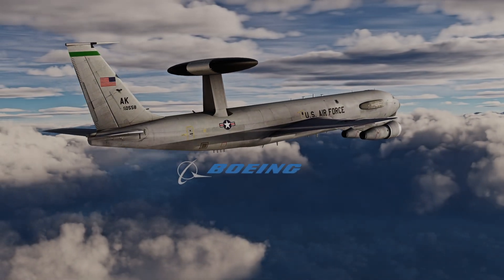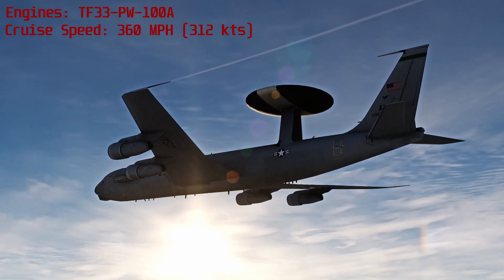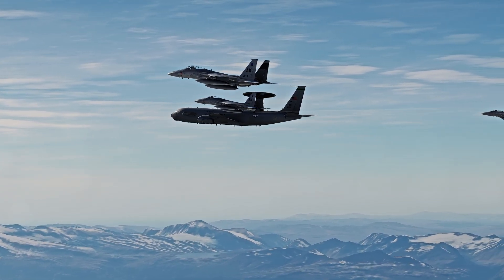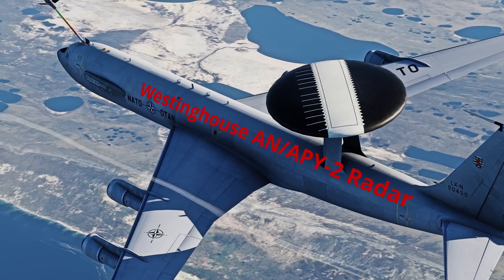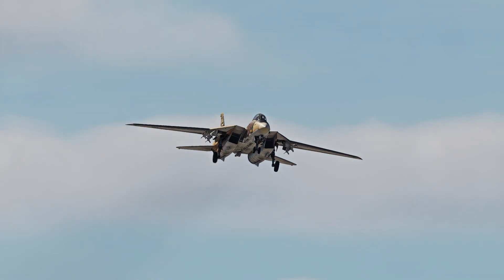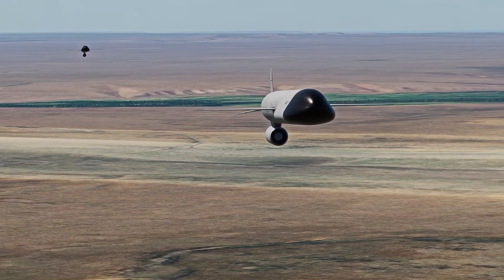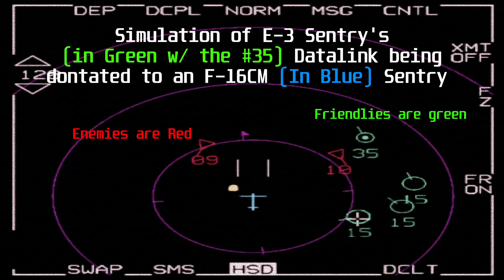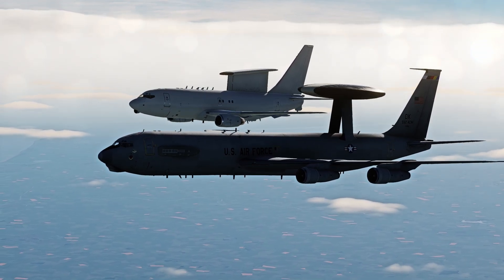The POWER of the E-3 AWACS | Wings of War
With its iconic spinning radar dish, the E-3 AWACS is the United States Air Force's primary airborne, command and control platform for directing friendly air assets to enemy air assets on a dime.

🖥PC Specifications🖥
CPU: Ryzen 9 5900x
GPU: RTX 3090 FE
RAM: 32 Gigabytes